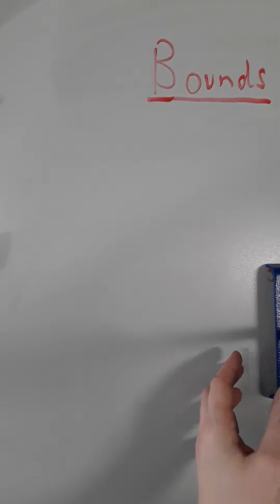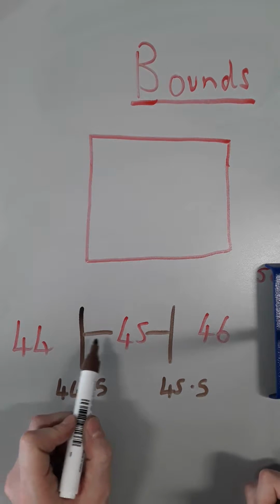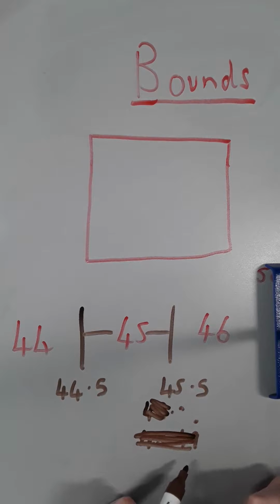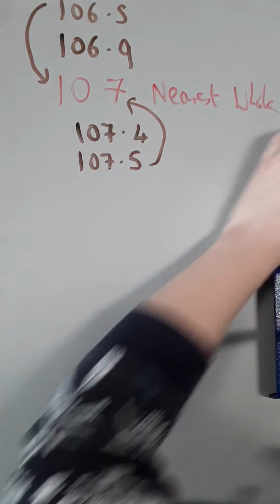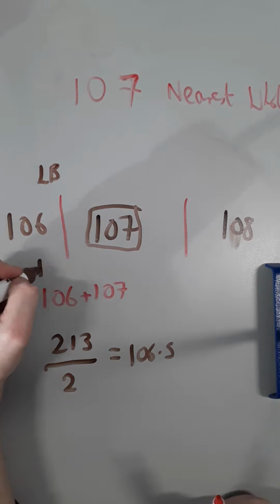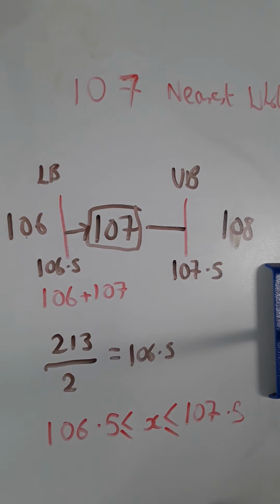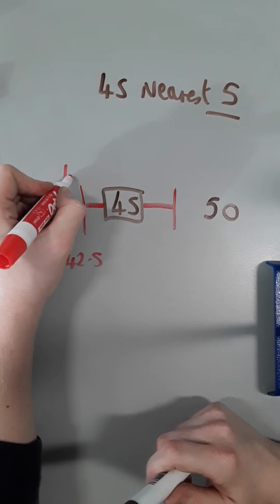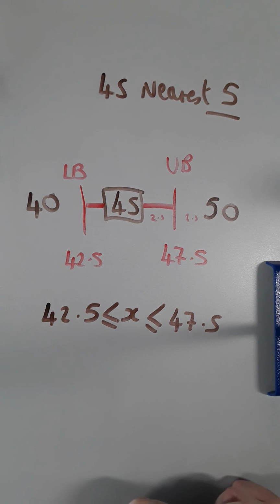Upper and Lower Bounds